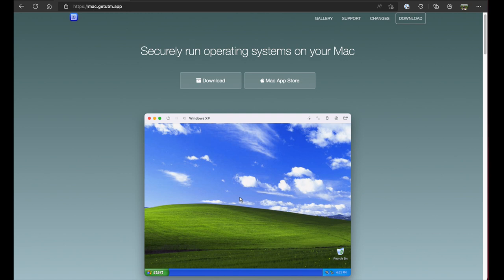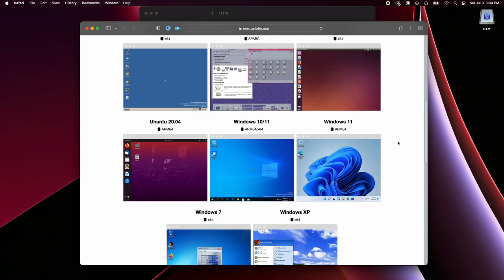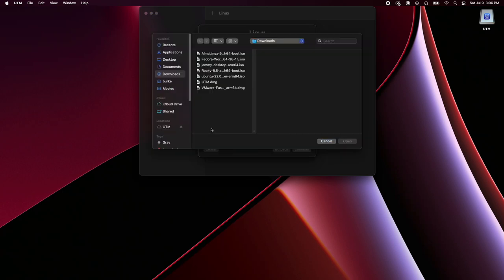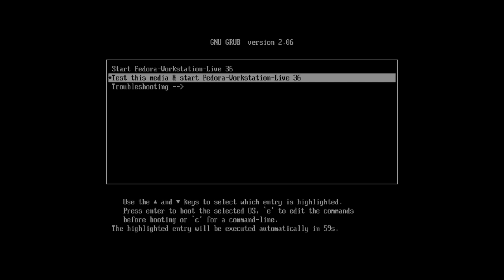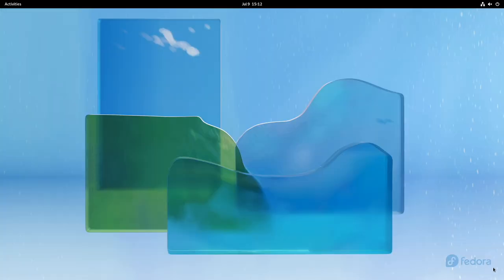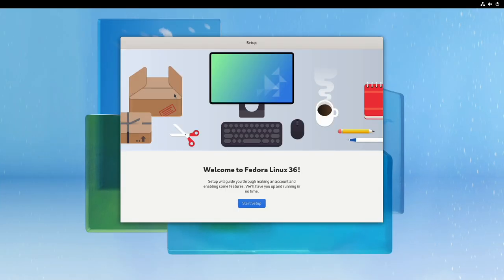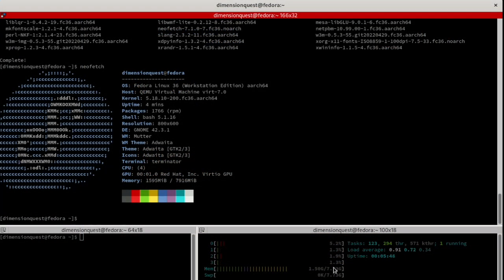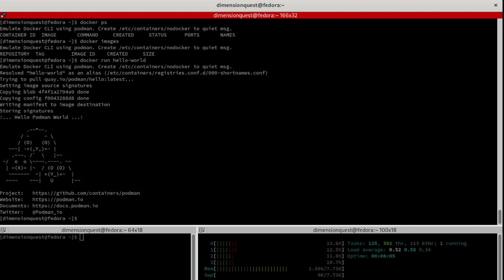How to Run Fedora 36 on M1 Max using UTM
In this video, I'll step through a simple installation of UTM virtualization software on my M1 Max Macbook Pro. Once installed, I step through the installation of Fedora Workstation 36 (aarch64).

Please note that this is my first (and likely last) attempt at using UTM for virtualization.
00:00 - Intro
00:33 - Download and Install UTM on MacOS Monterey
01:07 - Browse UTM Gallery
02:38 - Install Fedora Workstation 36
08:04 - Find, install, and quick test of docker

== Workstation Build:
Full Tower Case